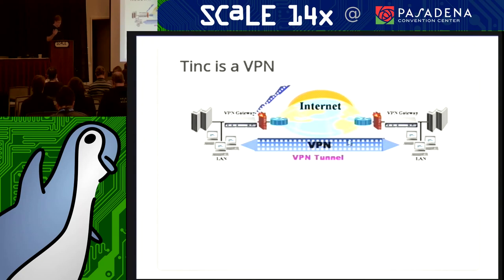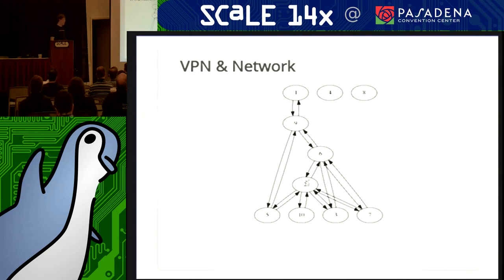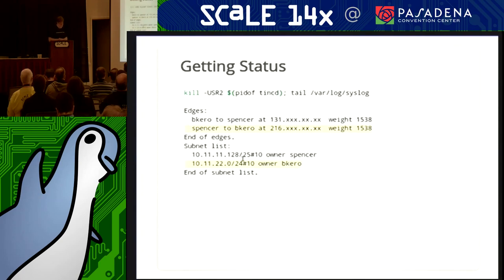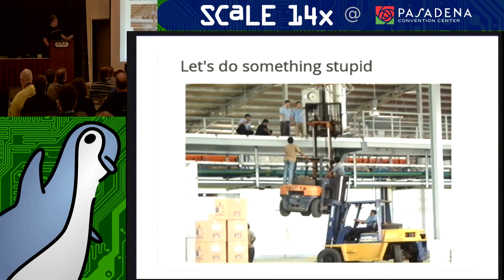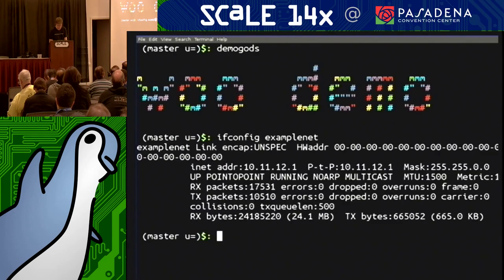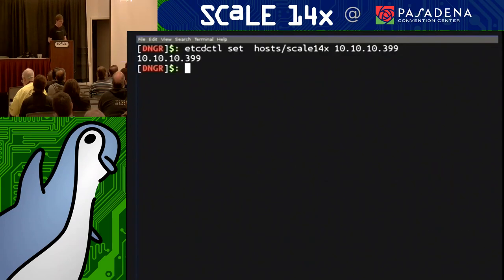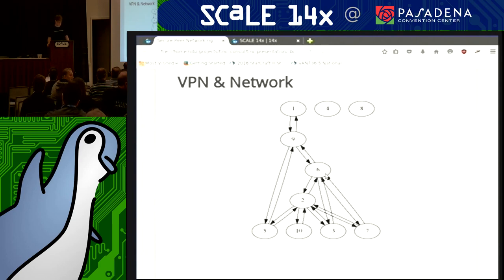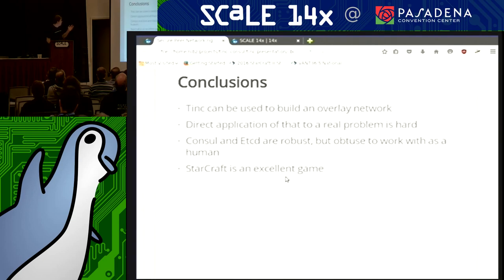Secure Mesh VPN w/ Service Discovery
Talk by Spencer Krum

Tinc provides a secure mesh vpn for any number of hosts. My friends and I used this to build a network linking our homes, laptops, and various hosted machines. We started doing some cool things with it such as UPnP and NFS, things that would be impossible to do securely over the public internet. We then added Consul which provides a service directory and health checks. In this talk I will cover the configuration of our VPN and the neat things that we do with it.